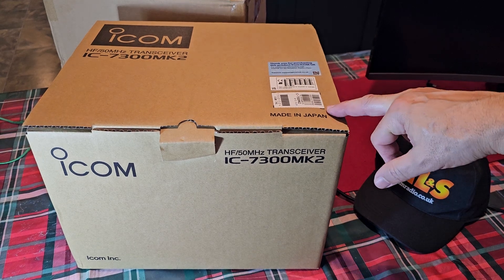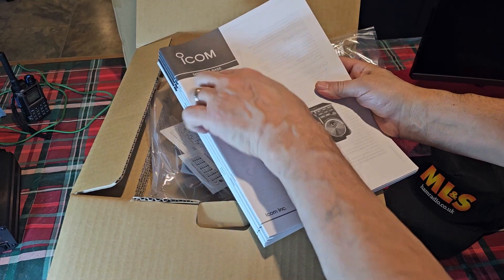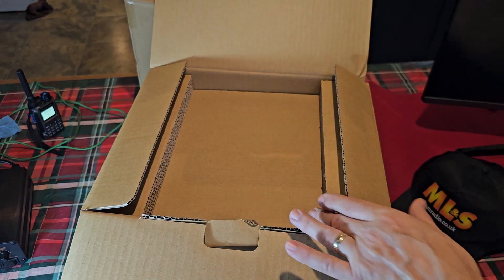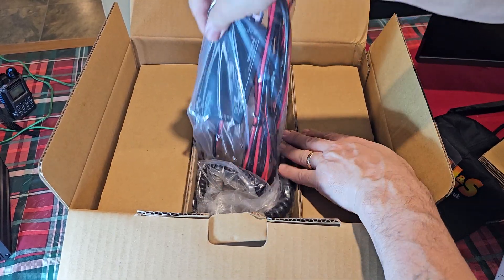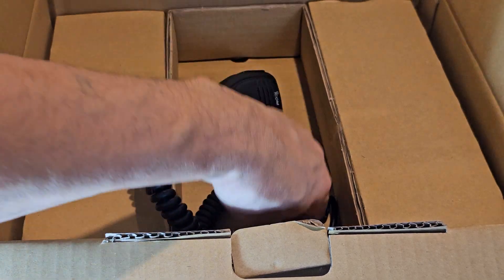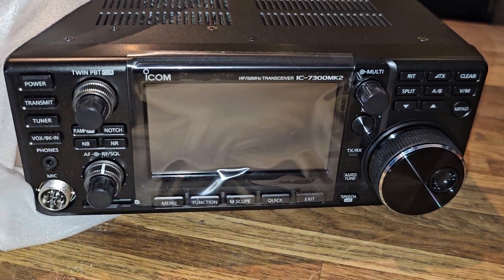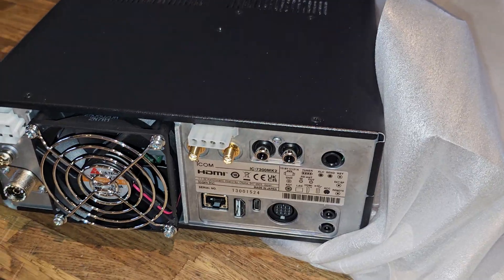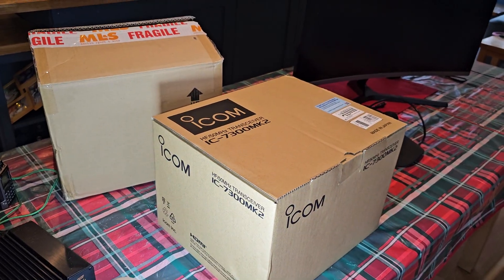UNBOX ICOM IC-7300 MK2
Martyn Lynch ICOM 7300 MK2